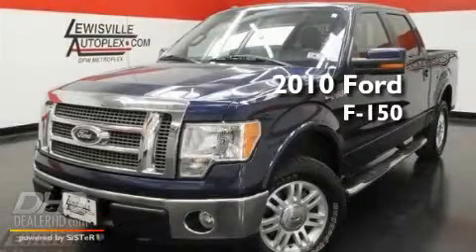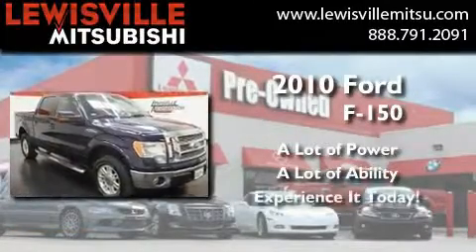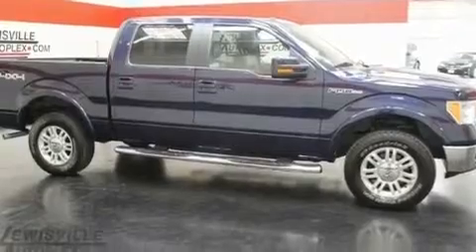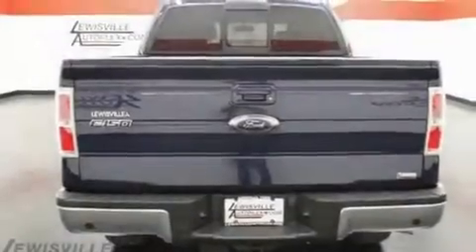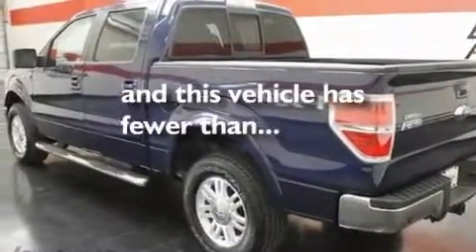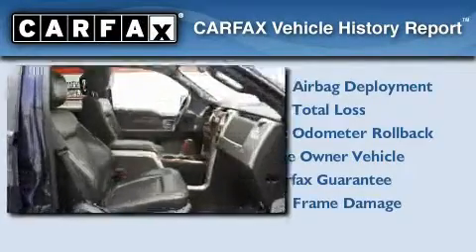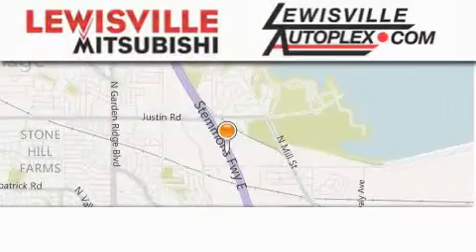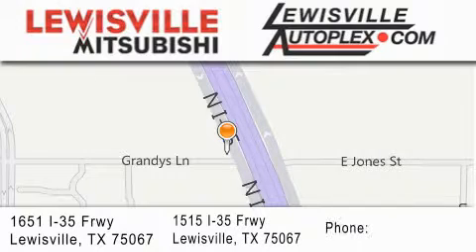2010 Ford F-150 Dallas TX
Year : 2010
 Make : Ford
 Model : F-150
 Engine : 5.4L
 Trans . : Automatic
 Exterior : Dark Blue Pearl Metallic
 Miles : 35,202
 Interior : Black
 Stock : 7778A

 2010 Ford F-150  TX